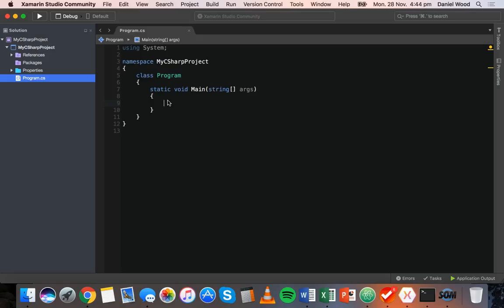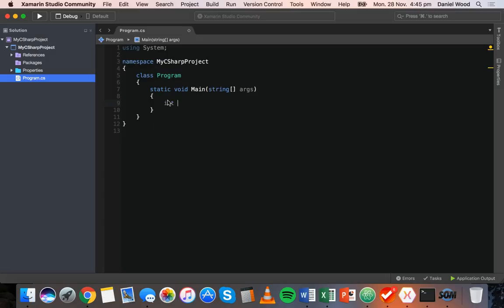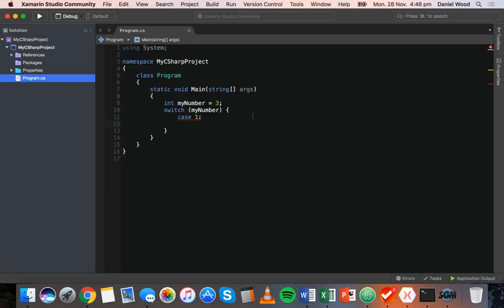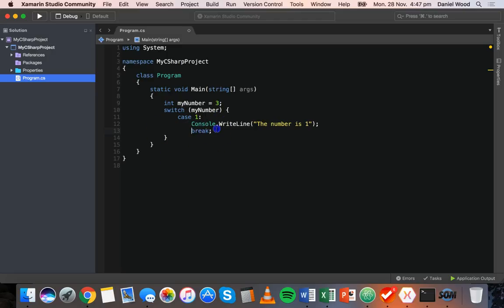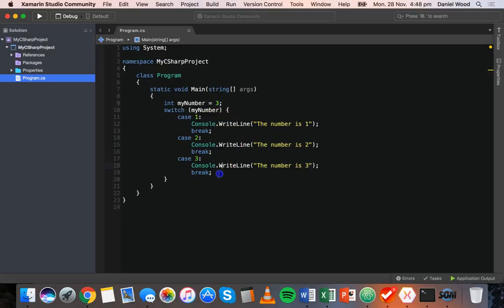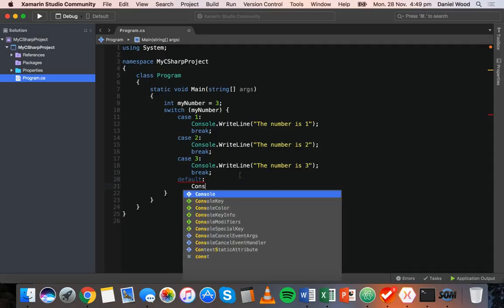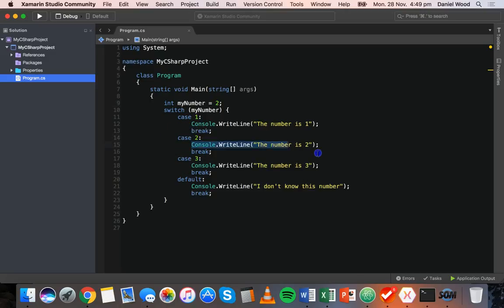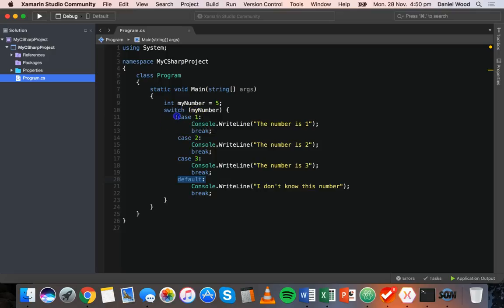C# Programming Tutorial 9 - Switch statements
This tutorial explains how to write switch statements in C# language. Switch statements are used to select one from many different blocks of code. A switch statement can take a variable and check if its value matches one of many different specified values. Once the switch statement finds a matching case, it will run the code inside that case and the stop testing all the other cases.